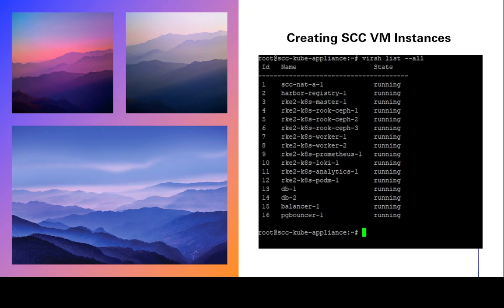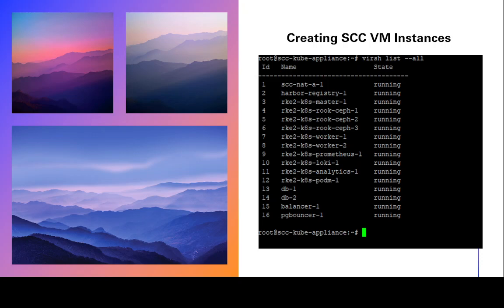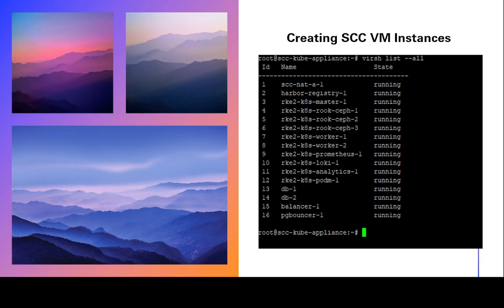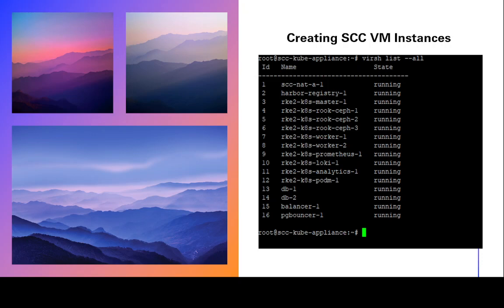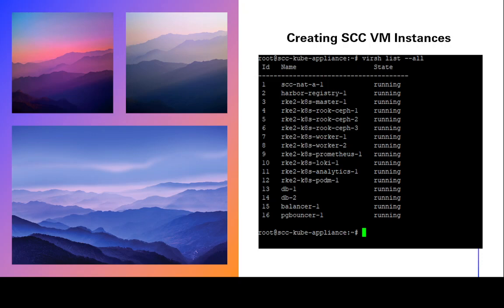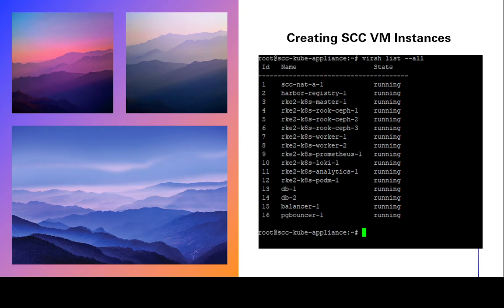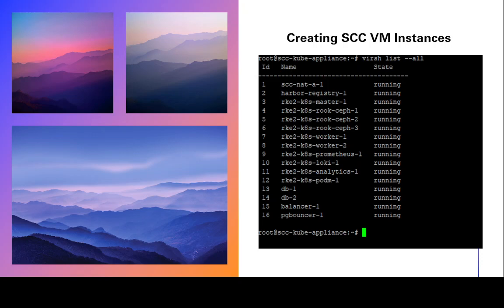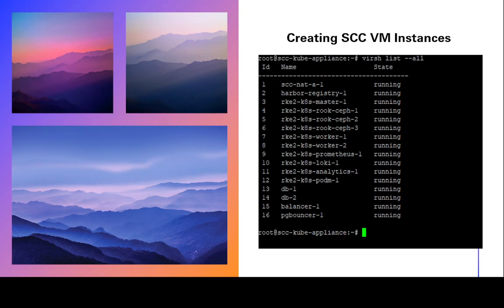SCC v3.0 Installation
Creating SCC VM Instances